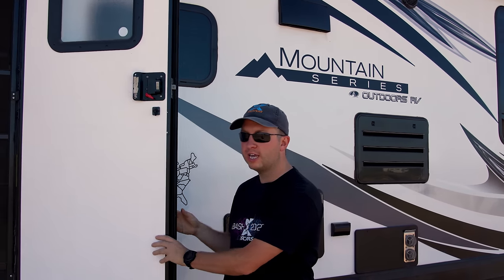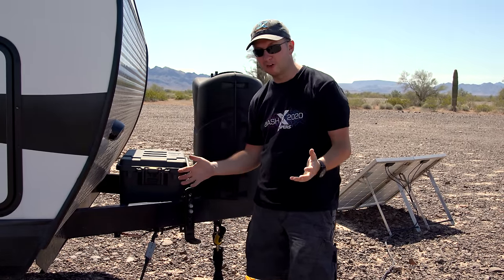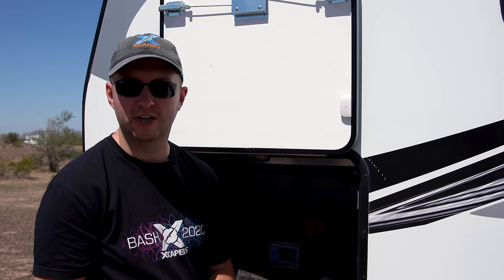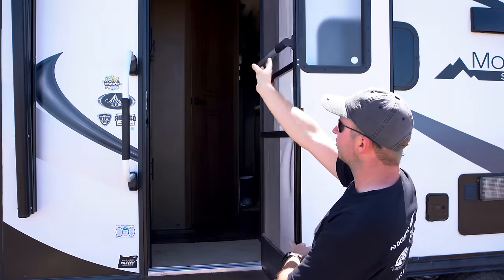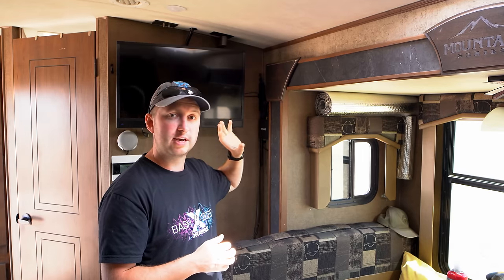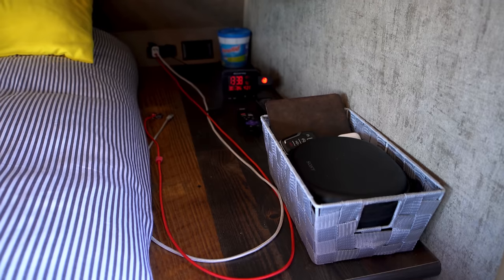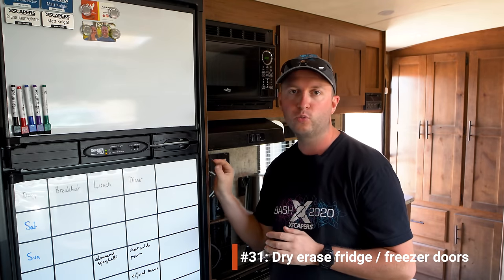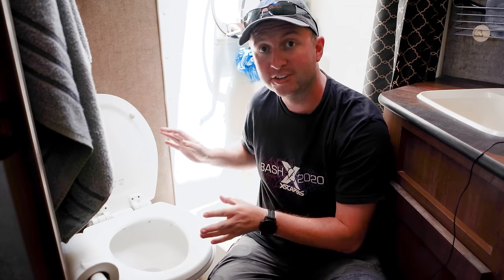37 RV MODS & UPGRADES we have done in 2 years of Full Time RV Living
We both love to optimize things, including our living space so over the years we have done lots of mods and upgrades to our Outdoors RV 21RBS travel trailer to make full time RV life more comfortable for us. In this video we share them all!

We filmed this in April 2020, before we remodeled it! Below are all the mods listed with the video timestamps and the relevant links to our blog posts or directly to products. You can also find the items on our Amazon storefront

00:00 Intro
00:06 Mod #1: Door latch
00:45 #2: Mesh screens over outside vents
01:13 #3: Propane quick connect
02:24 #4: Extra insulation in the storage bay.
03:29 #5: Anderson connector for portable solar panel
03:54 #6: Storage box on the tongue: Plano tote, we found it at Walmart
04:20 #7: Welded lock point
04:51 #8: Anderson connector for DC-to-DC charger
05:15 #9: Quick attach emergency brake cable
05:55 #10: DIY portable solar panel
06:50 #11: Diamond plate inside the storage bay
07:31 #12: Contact sensors
08:12 #13: Slide topper
09:23 #14: 600W of solar panels on the roof
09:50 #15: Knife valve for sewer connector
10:31 #16: Rear observation camera. (newer model)
11:04 #17: Welded hitch & tire carrier for 2nd truck spare
12:33 #18: Door grab handle
13:01 #19: Extra 12V outlets for AeroGarden & laptops
14:43 #20: Cut out Reflectix for each window
15:47 #21: Wall-mounted Pepwave router
16:43 #22: 12V fuse block behind TV
18:00 #23: Google Home Mini
18:25 #24: Smart Wifi thermostat
19:26 #25: Wall-mounted Dyson handheld vacuum
20:12 #26: Extra 12V outlet by the bed
21:53 #27: Maxx Air MaxxFan
22:50 #28: Wall-mounted weather station
23:30 #29: Bedside closet shelves
24:08 #30: LevelMatePRO
25:34 #31: Dry erase fridge / freezer doors
26:31 #32: Paper towel holder
26:50 #33: Smart button to turn inverter on/off
27:12 #34: Kitchen faucet with filter
29:16 #35: Oxygenics showerhead
29:53 #36: Dometic 310 toilet
31:42 #37: Lithium batteries & inverter

ABOUT US:
We are Matt and Diana and we are young, full-time RVers on a quest to explore ALL the National Parks. We love roadtrips and being outdoors. We believe in living life the adventurousway.

Filming dates: April 2020